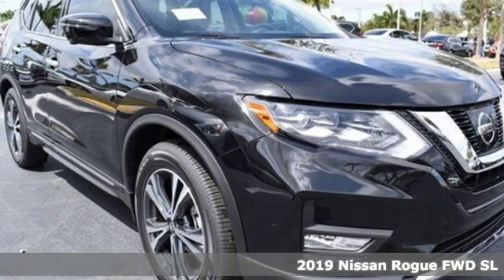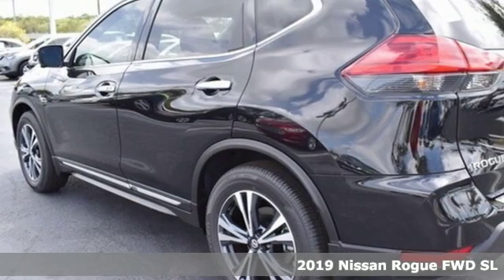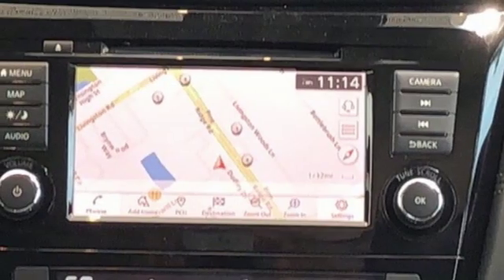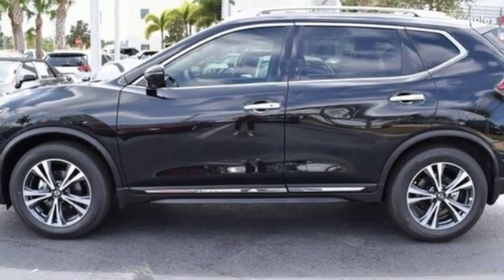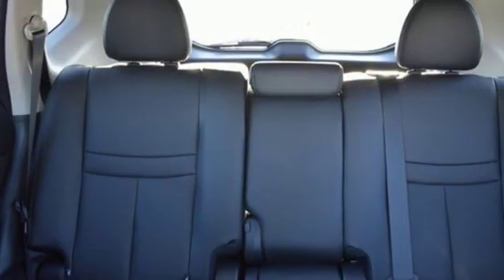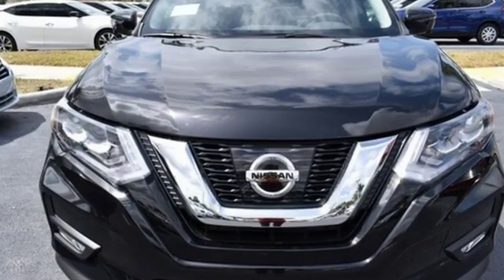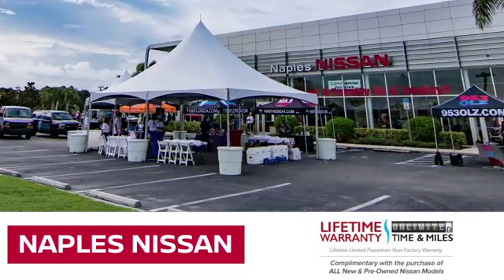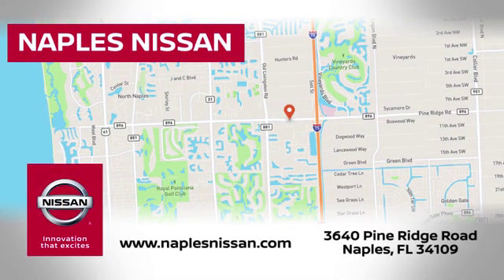New 2019 Nissan Rogue Naples, FL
Year: 2019
Make: Nissan
Model: Rogue
Trim: SL
Engine: 2.5L 4-Cylinder
Transmission: CVT with Xtronic
Color: Black
Interior: Charcoal
Stock #: C730384
VIN: 5N1AT2MT9KC730384

Address:
3640 Pine Ridge Rd,